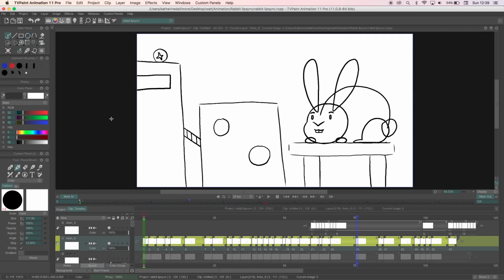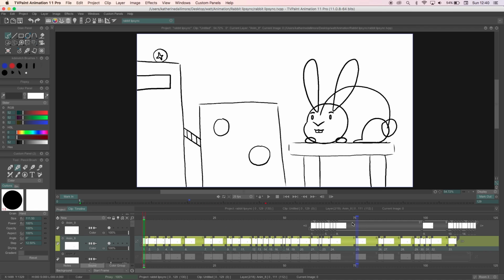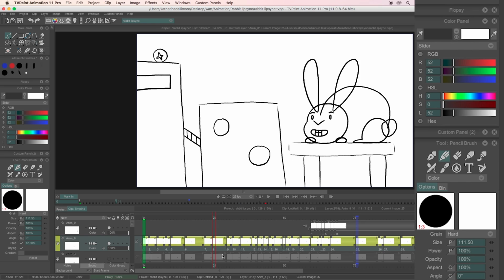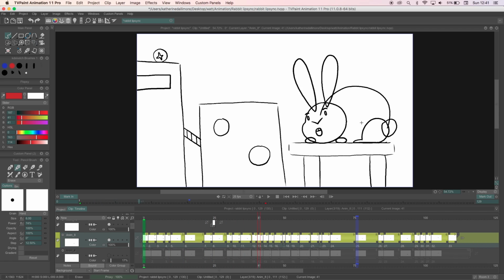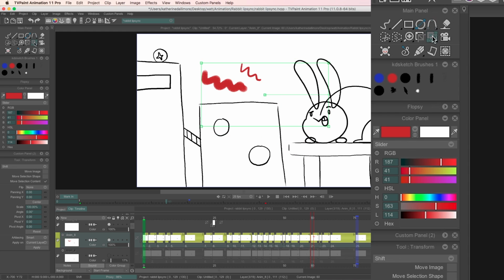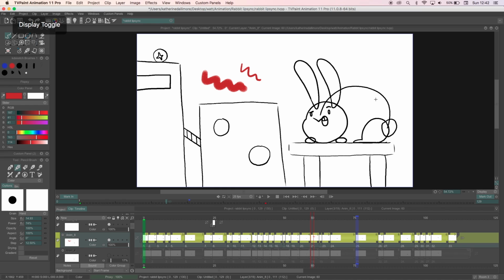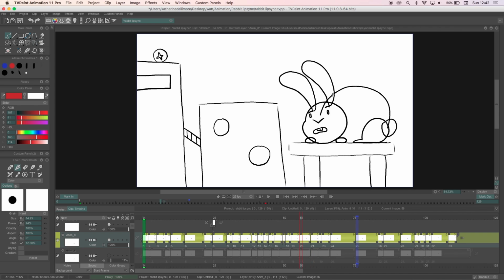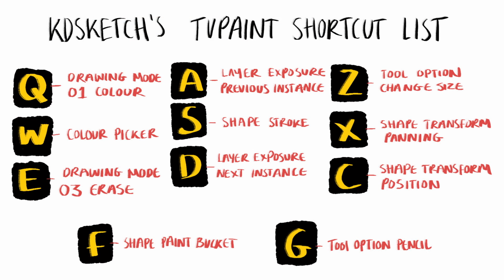How I Use TVPaint Shortcuts!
This was the video that got corrupted last week, finally got around to remaking it! I hope this was helpful, there's probably a few more shortcuts that I want to add in (or figure out) at some point so there may be an update on that in the future. I'm thinking of getting more actual animation done, not just tutorials though they do take a little longer, let me know what you think of that or if you've got any requests down in the comments!

Beginner Graphics Tablet

What tools I use to animate